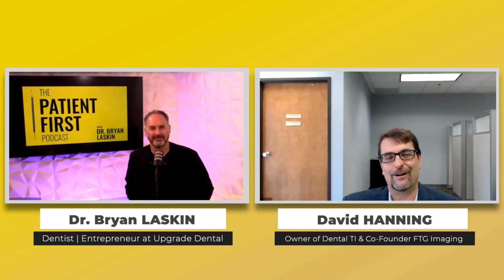The New Gold Standard In Wireless Dental Sensors??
In this episode of the Patient First Podcast, Dr. Laskin invites David Hanning, owner of Dental TI and founding member of FTG Imaging, to talk about the importance of using the right digital imaging system in order to make the most out of your investment! This episode is for you, whether you already are using digital imaging or thinking of switching to digital.